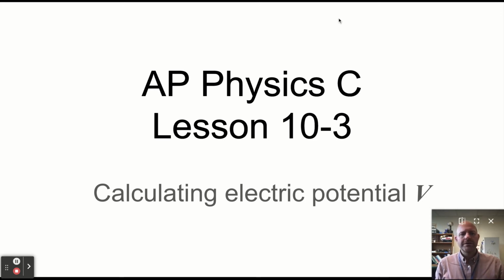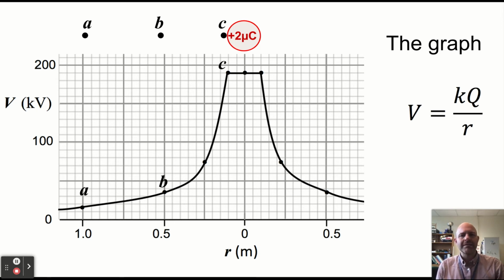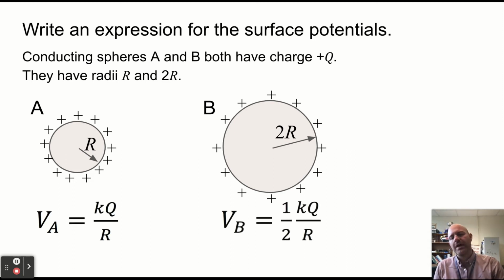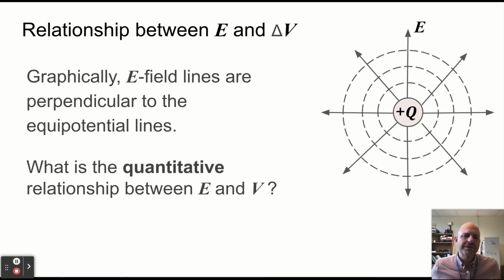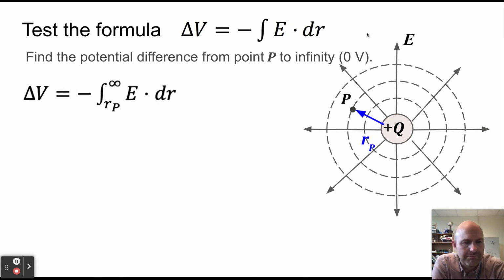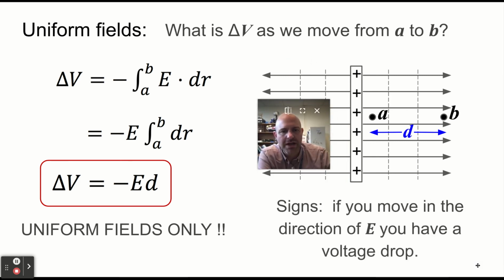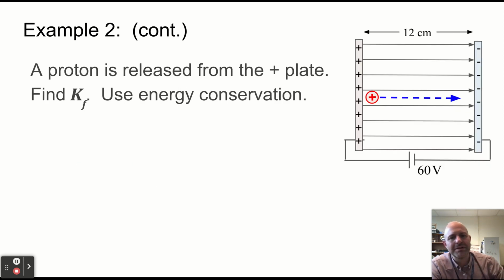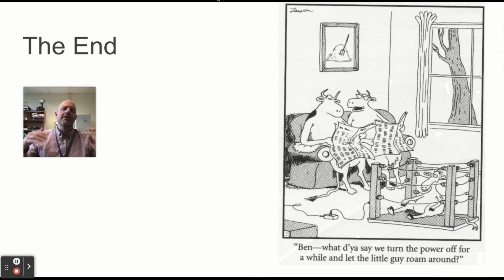APC Lesson 10-3 Calculating Electric Potential